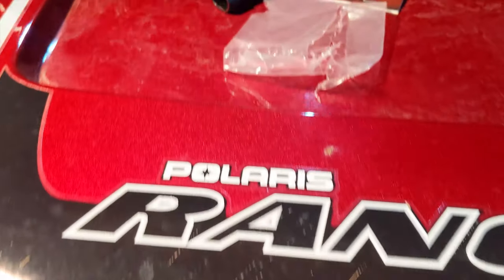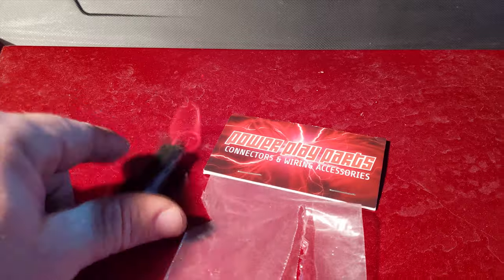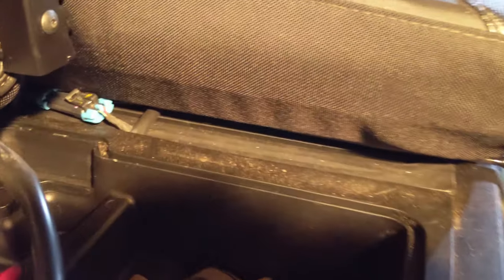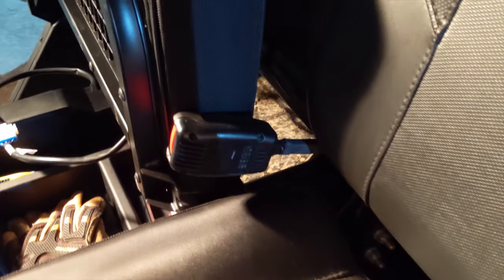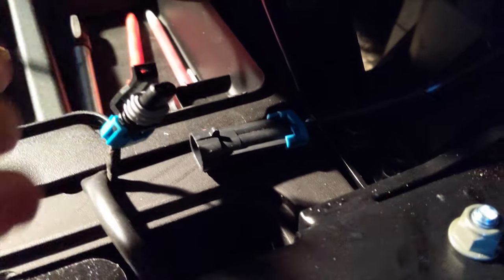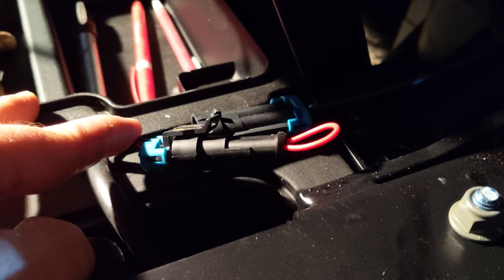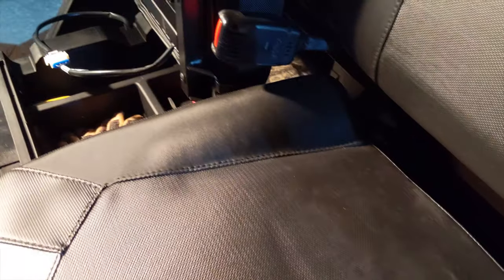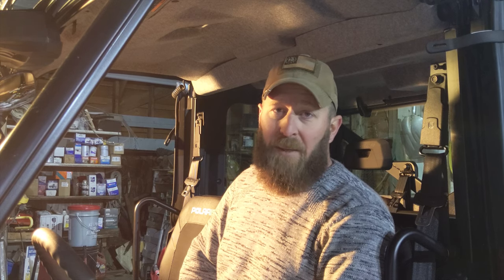Seatbelt Bypass Harness for 2019 Polaris Ranger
This video showcases the ease of installing a seatbelt bypass harness on a 2019 Polaris Ranger.  The polaris side by sides come with a safety feature that will not enable the vehicle to travel more than 15 mph when the driver's seatbelt is not fastened.  The bypass harness allows you to effectively disable this safety feature.